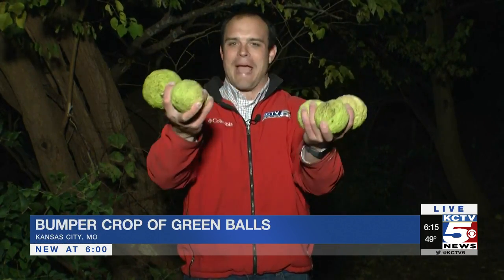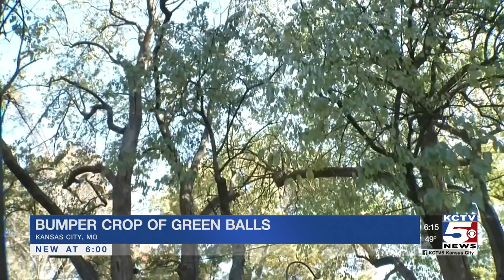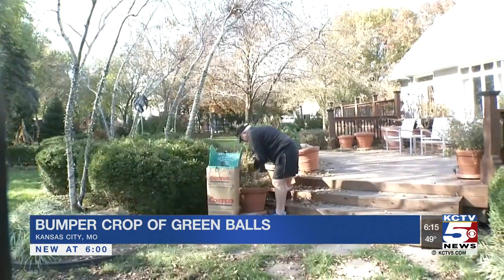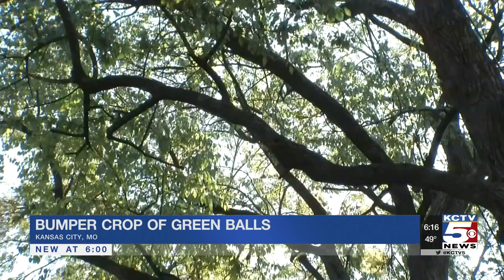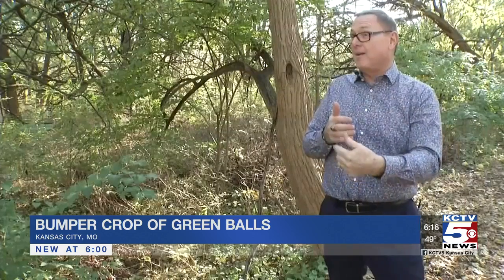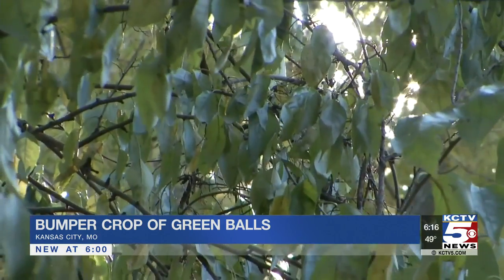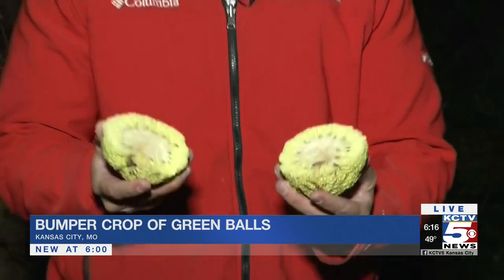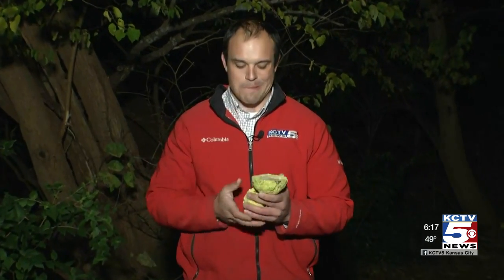KC residents react to names of the big, bumpy green fruit that live in your yard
This started a newsroom debate Wednesday morning…. what do you call these things?